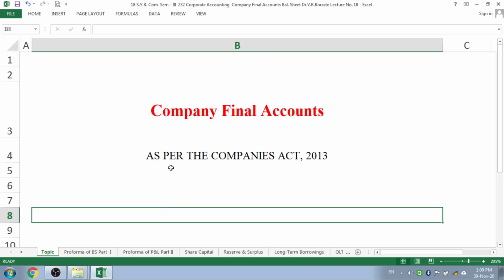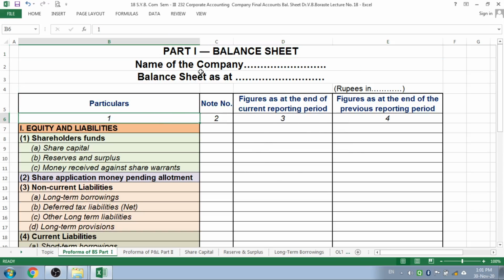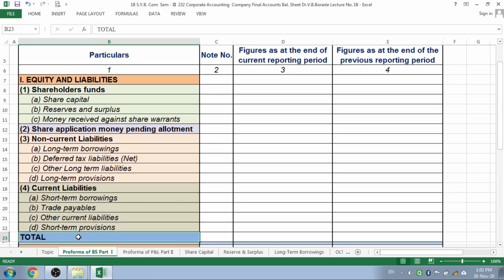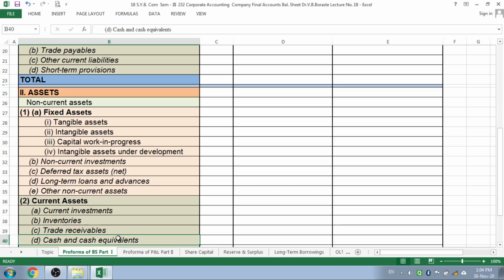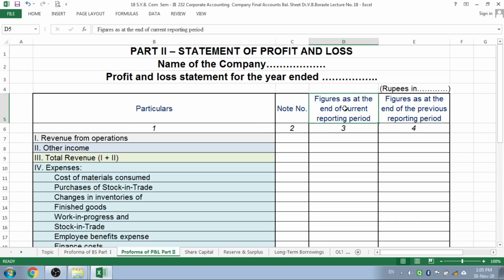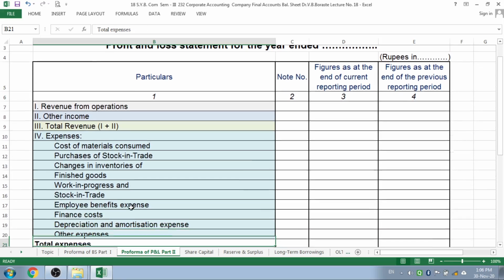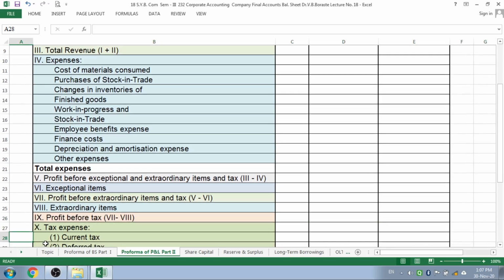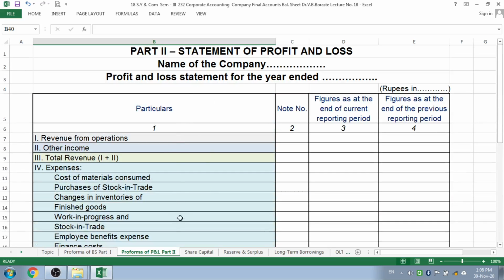SYBCom | Sem III (232) Corporate Accounting | Dr Vasant B Boraste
SYBCom | Sem  III (232) Corporate Accounting | Company Final Accounts | Dr Vasant B Boraste.